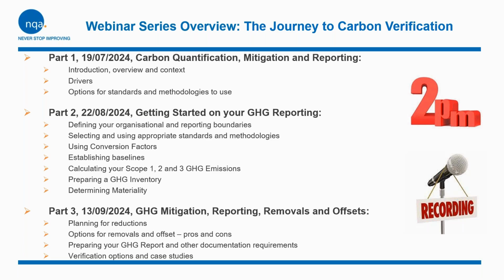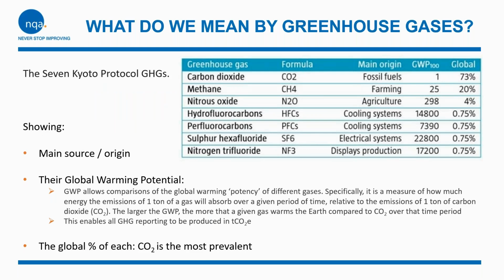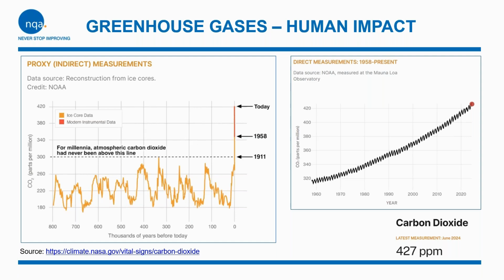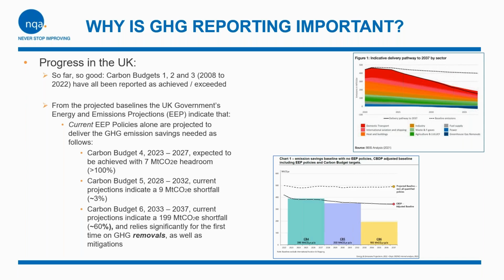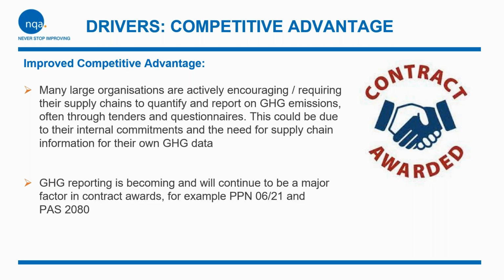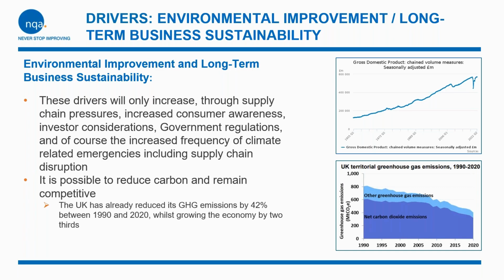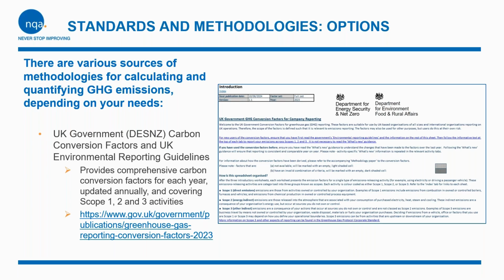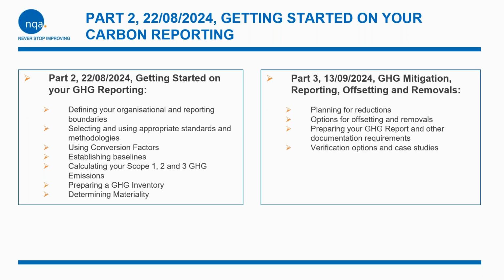NQA Webinar Series: Journey to Carbon Verification - Part 1 of 3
The 14064 family of standards highlights how the demand for carbon reporting is rapidly increasing due to regulatory, societal, and supply chain requirements and expectations. With businesses needing to comply with future net zero targets and take action to ensure their preparedness for future changes, a comprehensive understanding of the standards is necessary.

What will the first webinar cover?

- Introduction and context behind carbon reporting
- Breakdown of carbon verification standards and their position for businesses
- Purpose and value of third-party verification

Part 2 and 3 of this webinar series will cover:

- How to get started with carbon verification standards
- Understanding key carbon reporting and verification terminology
- A deeper dive into the mechanisms behind your carbon footprint
- Final requirements for conformance against key carbon verification standards
- Documentation and reporting requirements